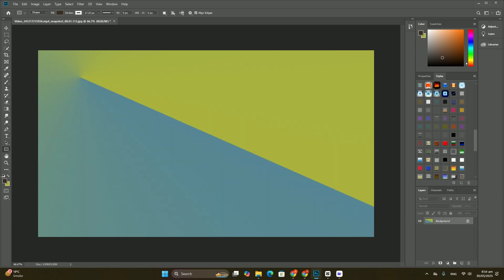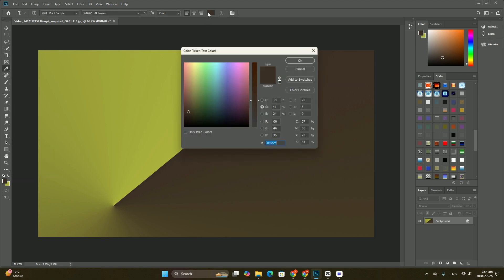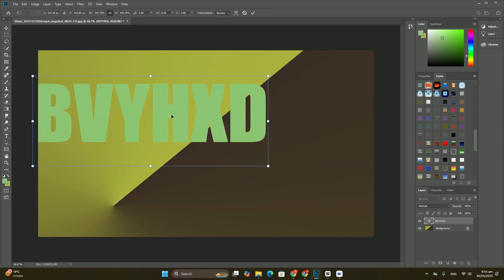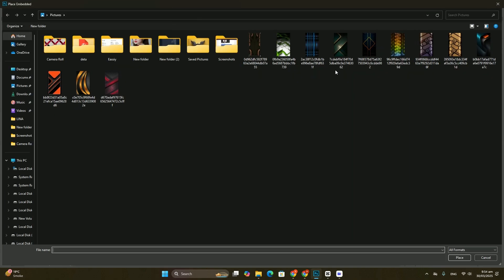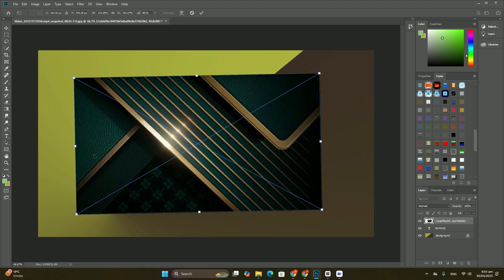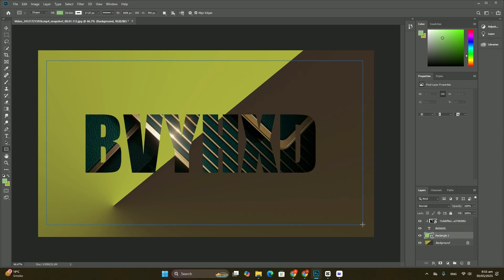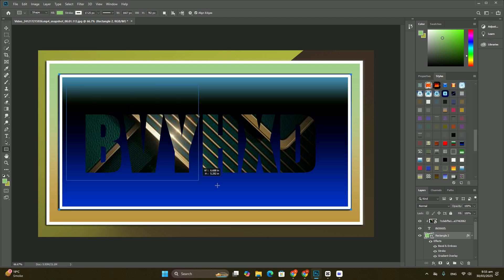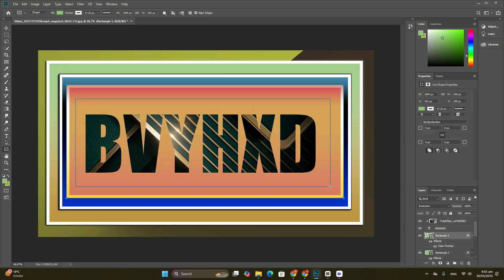Photoshop でサムネイルをデザインするためのベスト プラクティスは何ですか? SDC編集CC 38A362F＃1952